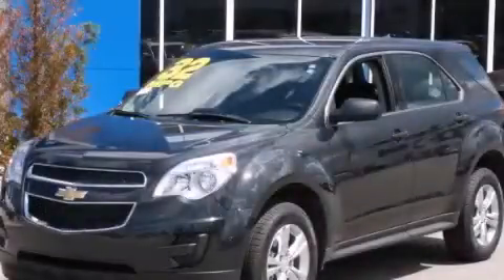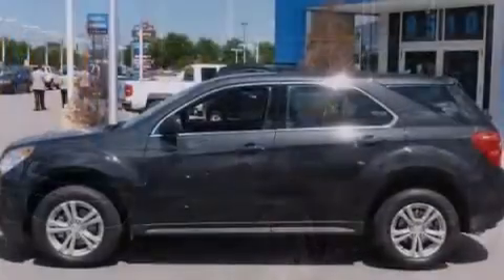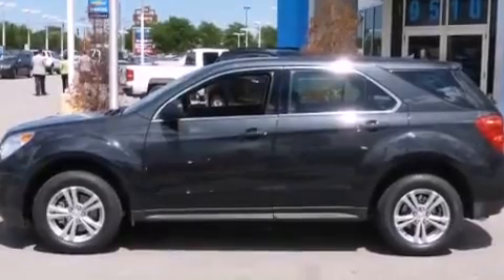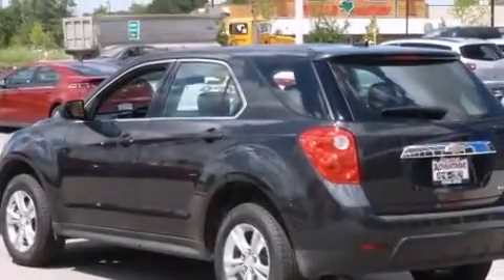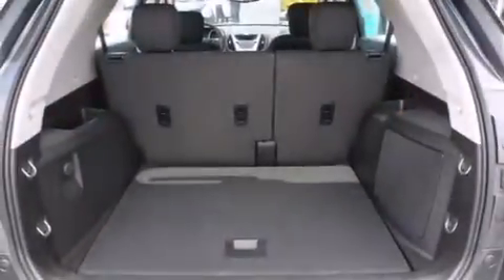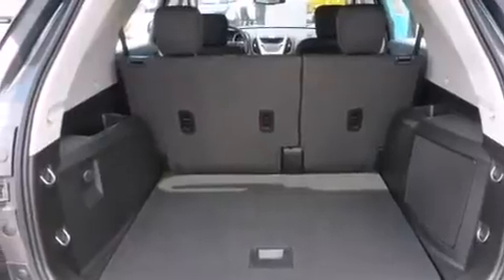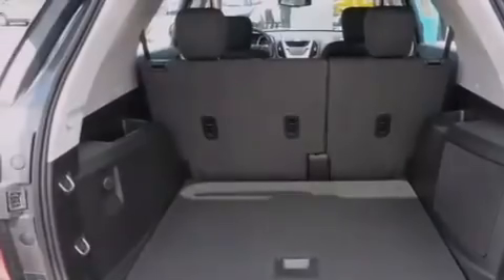2014 Chevrolet Equinox Hodgkins IL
Year : 2014
 Make : Chevrolet
 Model : Equinox
 Engine : 2.4L DOHC 4-Cyl SIDI Spark Ignition DI Engine
 Trans . : Automatic
 Exterior : Gray
 Miles : 10

 2014 Chevrolet Equinox Hodgkins IL